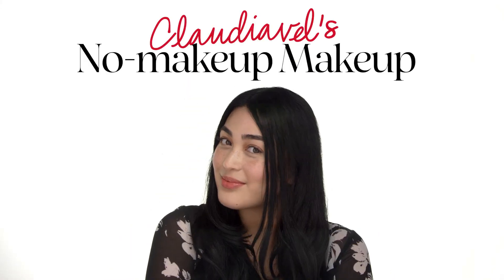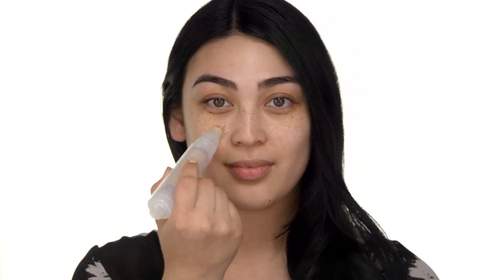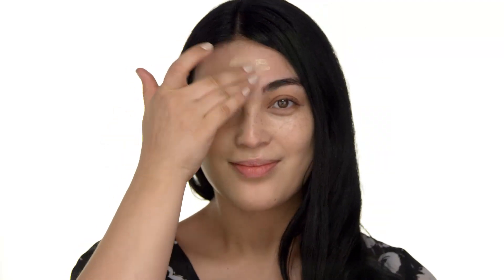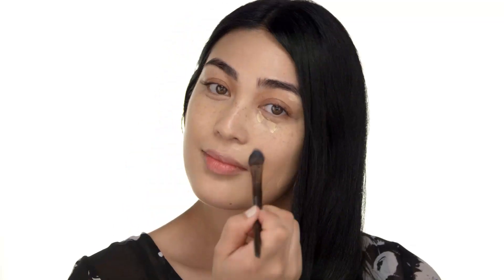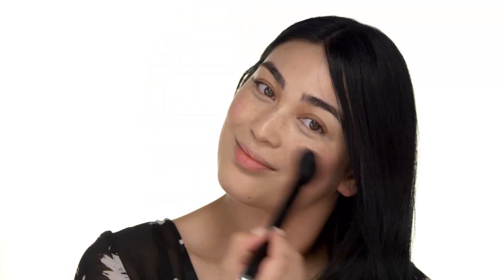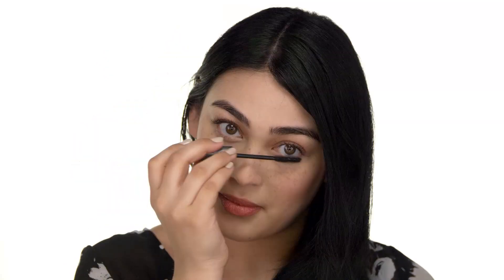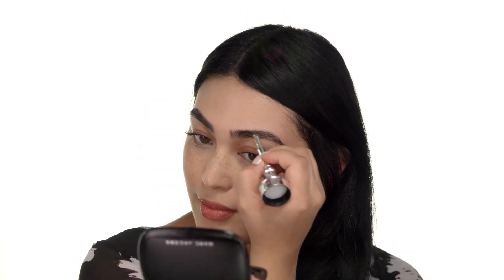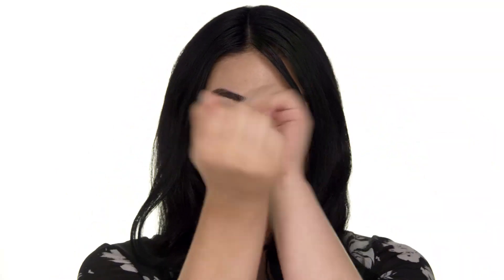No-Makeup Look Tutorial | Sephora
Sephora Beauty Advisor Claudiavel shows her step by step process to achieving the no-makeup look! Find out what are her favorite products and then shop them at Sephora!

Products used:

Benefit BROWVO! Conditioning Primer Nutrient Rich Eyebrow
ka-BROW! Cream-Gel Eyebrow Color with Brush